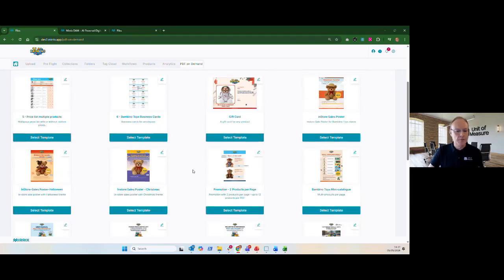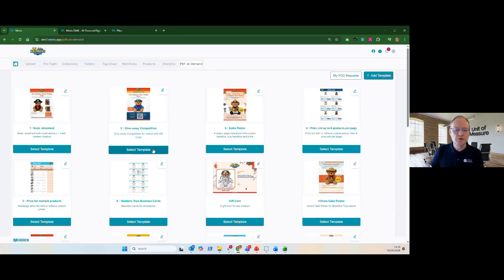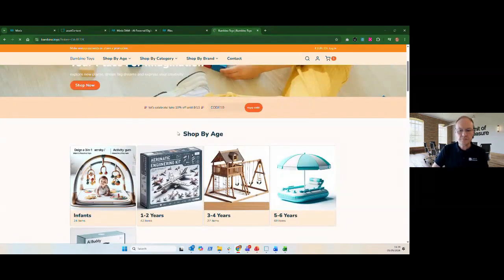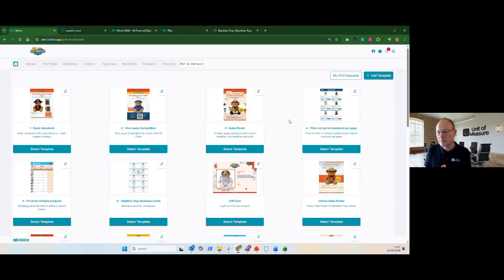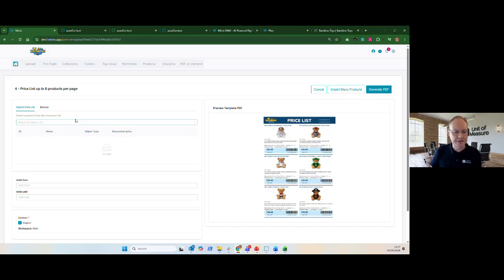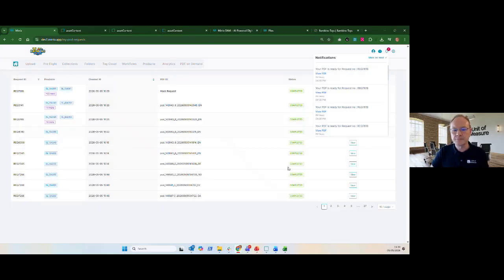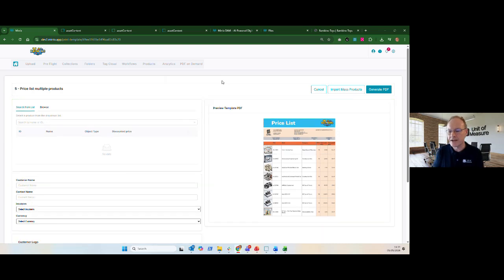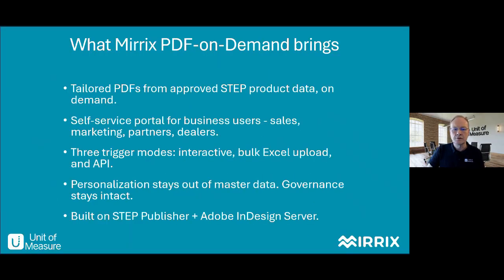Mirrix PDF on Demand Launch Webinar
In this Launch Webinar for the Mirrix PDF-on-Demand component you can see how custom and tailored PDFs can be created from the Stibo STEP platform. Multiple use cases are demonstrated and discussed including custom price lists, data sheets, business cards and much more.